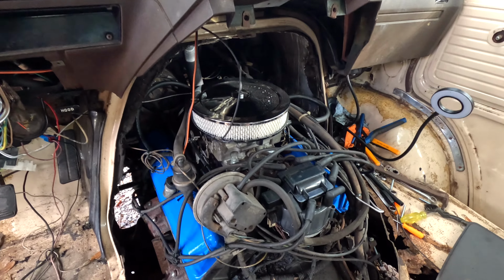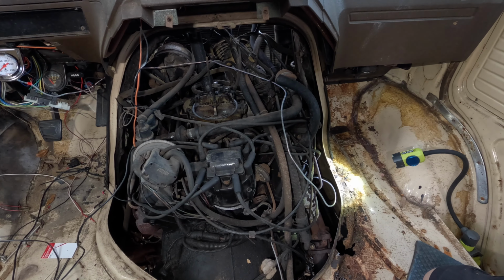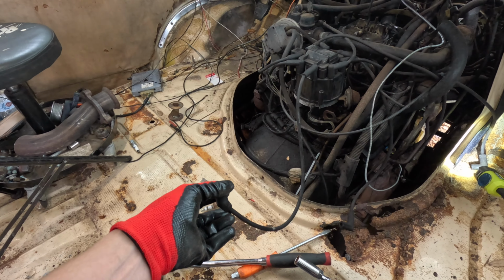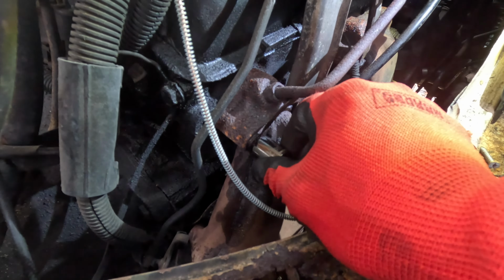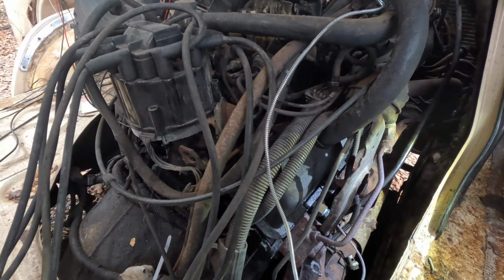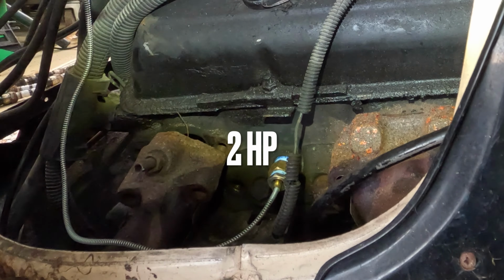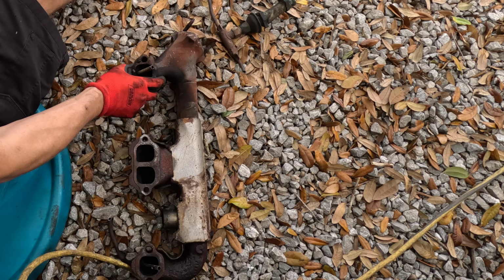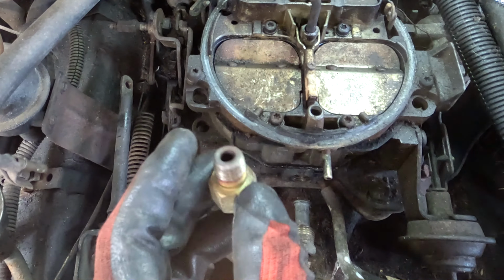Carb and Exhaust gaskets replaced on a sbc 350 in our 1986 Chevy Van G20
We replace the carburetor and exhaust manifold gaskets, along with a few other things that need replaced as well as getting rid of a few things that aren't needed anymore.

If you purchase thru the links it helps me make more content for you.  Thank you for supporting the channel with these commissioned links.

Spectre universal fuel filter
Irwin pipe cutter
Distributor Cap and rotor, Accel
SBC 350 Exhaust manifold gaskets
Gasket maker, Ultra copper
Edelbrock 600cfm carb

Welder I use, Vulcan